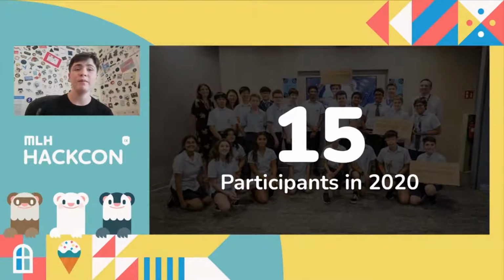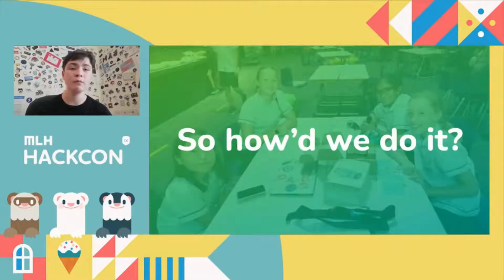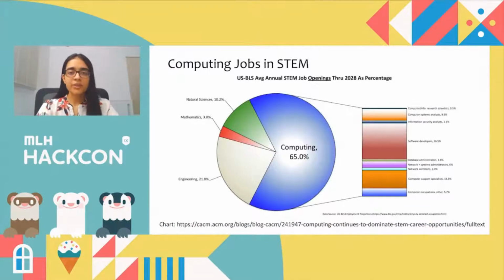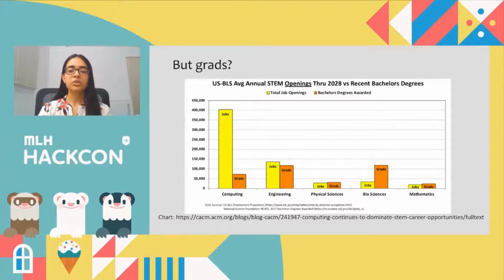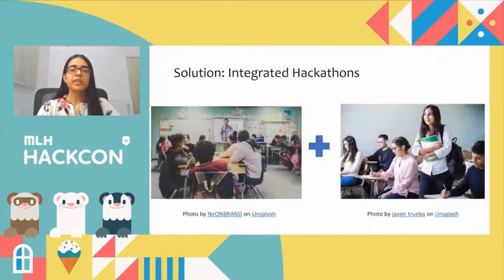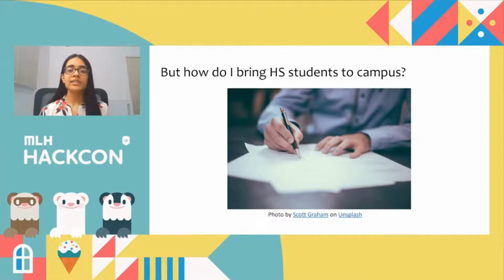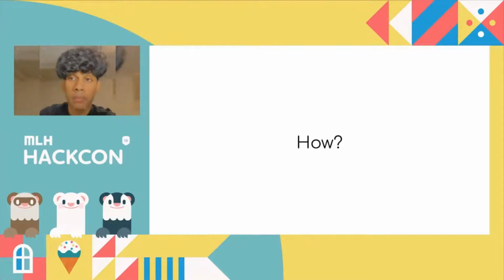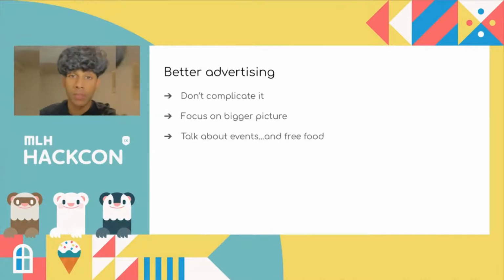MLH Hackcon IX: Lightning Talks